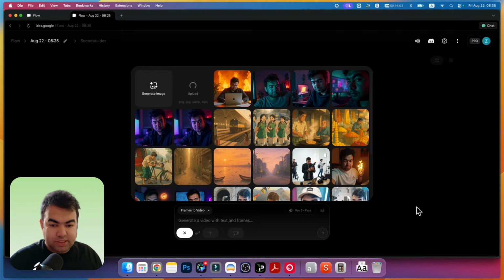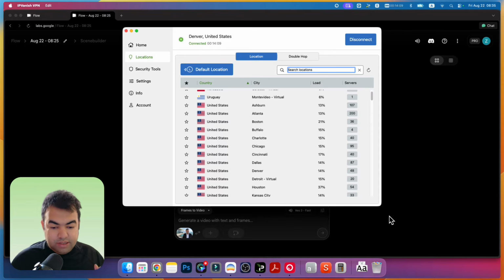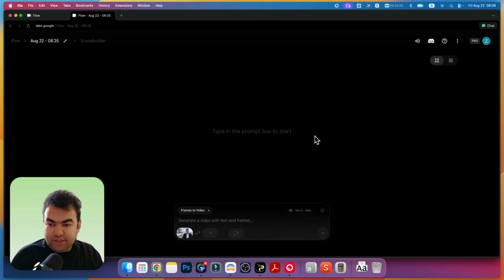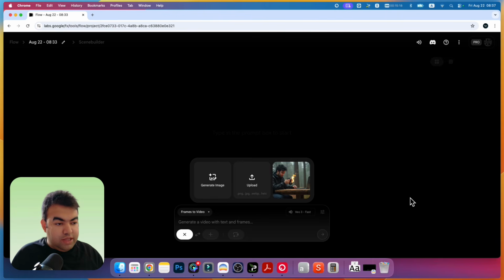[SOLVED] We do not allow uploads of photorealistic people in your country VEO3 Flow Labs Problem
Is your flowlab showing We do not allow uploads of photorealistic people in your country or territory at this time. Please try a different image or send feedback. even after you use VPN ?

Then this video will show you the problem solution. Check this out.